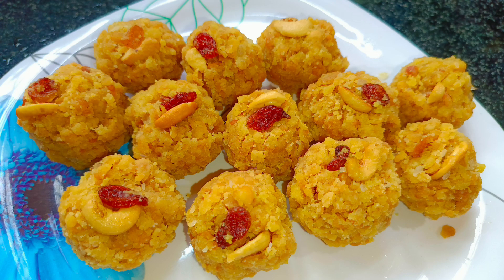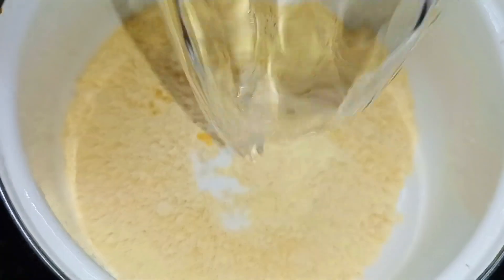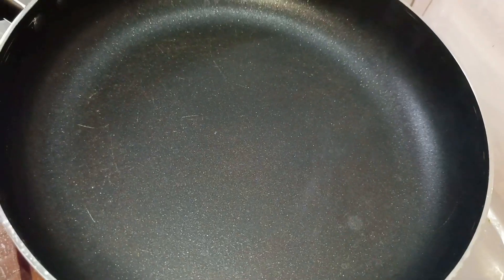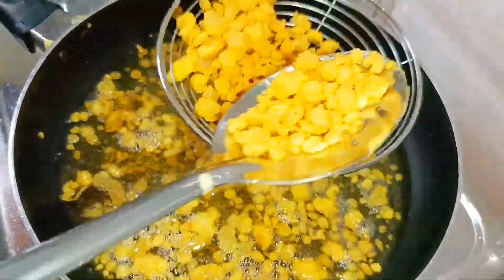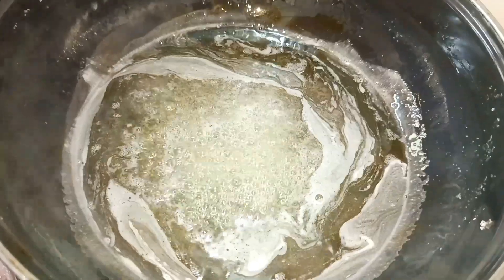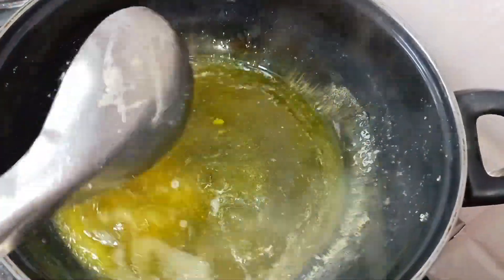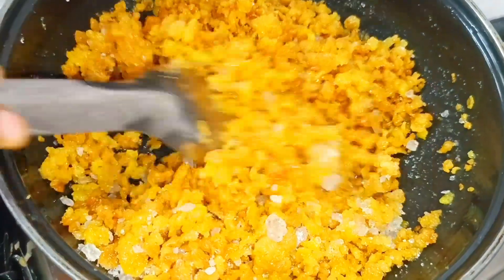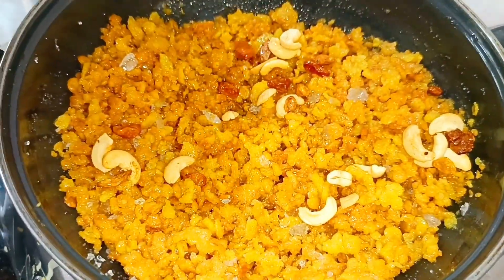ലഡ്ഡു എളുപ്പത്തിൽ വീട്ടിൽ തന്നെ തയാറാക്കാം || Homemade Laddu